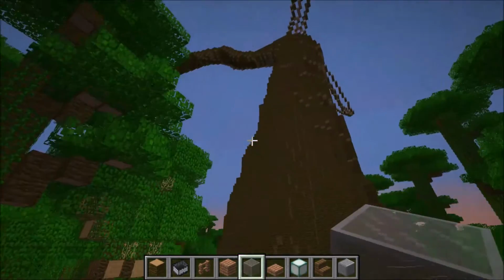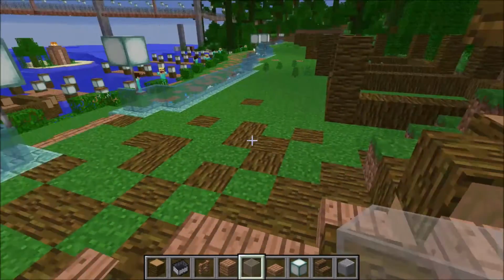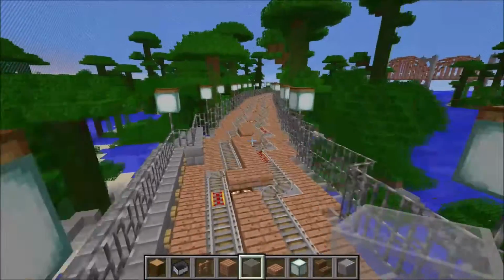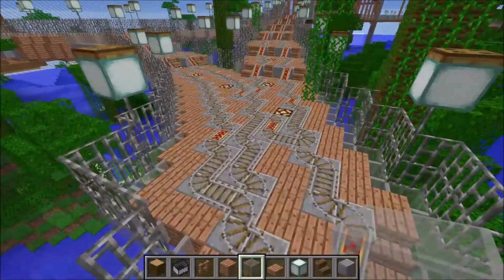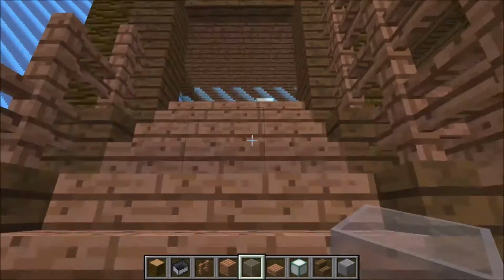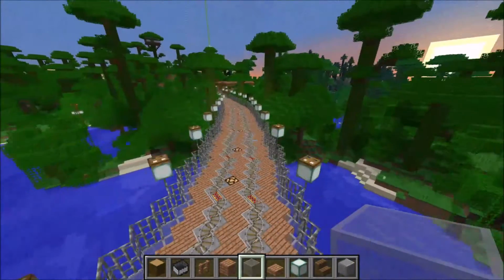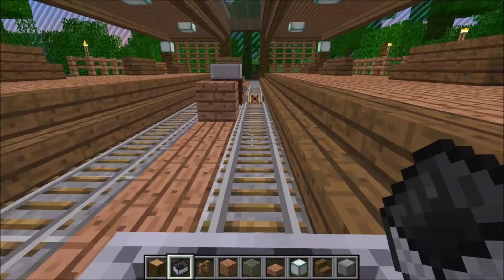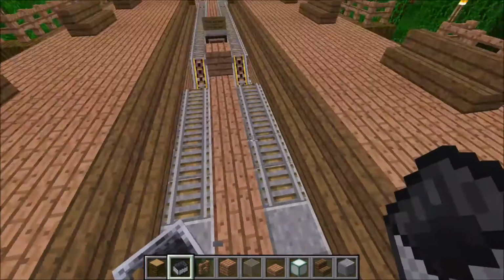Cemetech Minecraft Ep 1: MC 1.9 Spawn Tour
Server: mc.cemetech.net || Forum || Join us on a tour of the Cemetech Minecraft Server's upcoming MC 1.9 spawn area in this inaugural episode! The Cemetech Minecraft Server emphasizes intelligent survival, attractive architecture, powerful machines, and mature players.